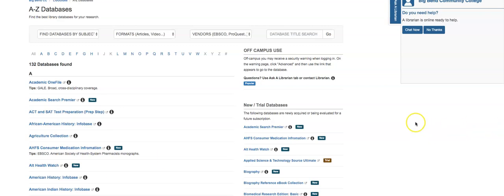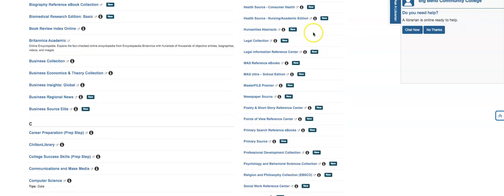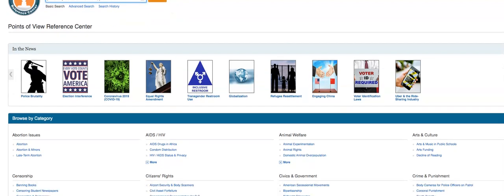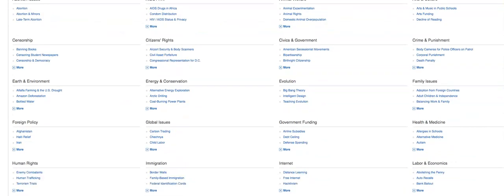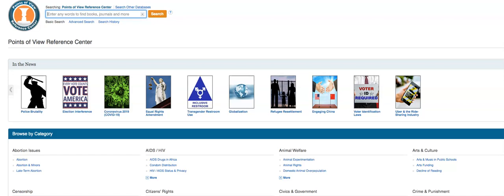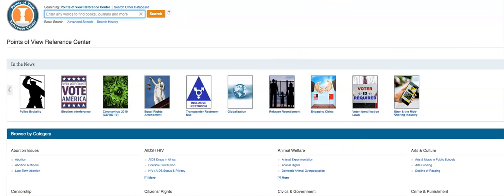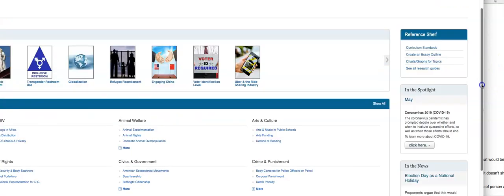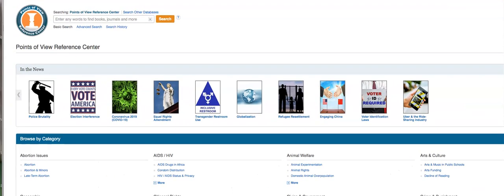A Database A Day in May Points of View Reference Center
Under two-minute Database Talk for Database a Day in May

"Containing resources that present multiple sides of an issue, this database provides rich content that can help students assess and develop persuasive arguments and essays, better understand controversial issues and develop analytical thinking skills."--From Publisher

How do you find these databases?  Go to the Library. Select Databases A-Z.

Big Bend Community College William C. Bonaudi Library